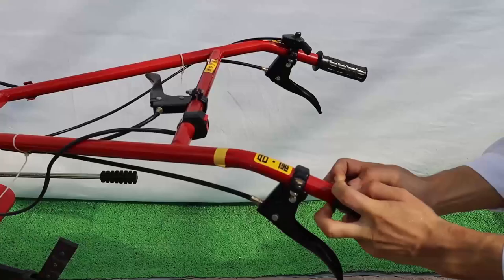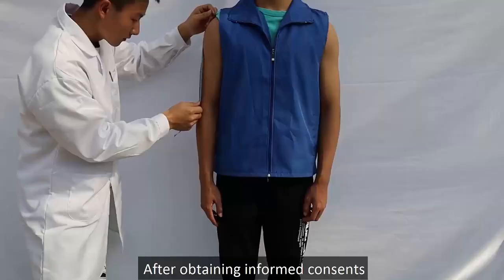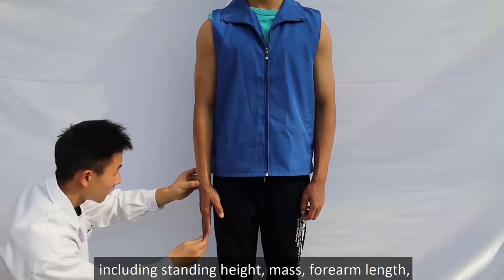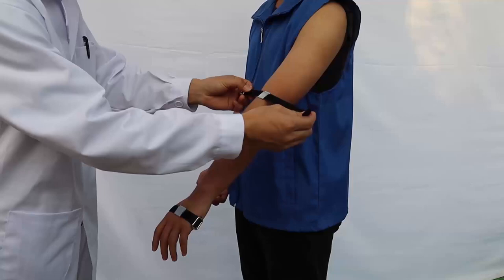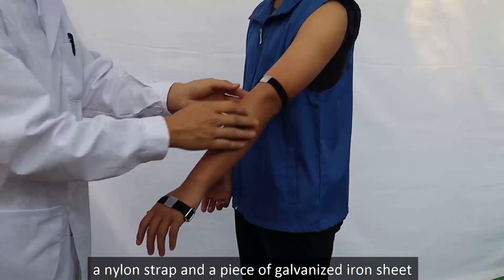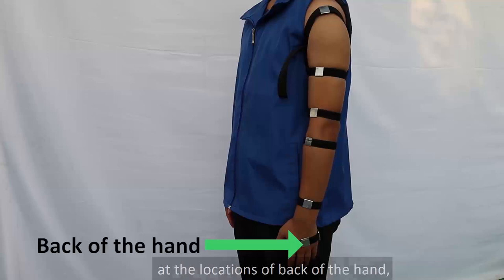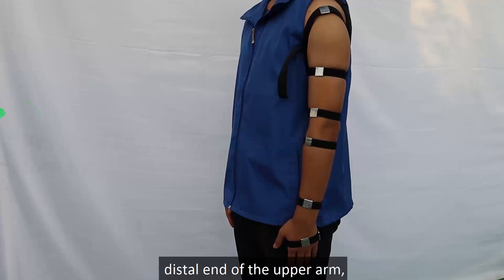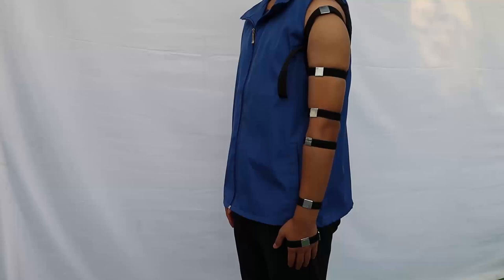Hand Transmitted Vibration Measurement while Operating Hand Tractor| Protocol Preview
Measurement of the Hand Transmitted Vibration of the Human Hand Arm System During Operation of a Hand Tractor -  a 2 minute Preview of the Experimental Protocol

Shiqing Lu, Rui Jiang, Xinyi Xiao, Yong Li, Xia Huang, Kun Song, Changming Chen, Jun Ding
Chongqing University of Technology, School of Mechanical Engineering; Wenzhou University, College of Mechanical and Electrical Engineering; Miami University, Mechanical and Manufacturing Engineering;

Here, we present a standardized method for measurement of the hand transmitted vibration from handles of a single-axle tractor with special reference to changes in grip force and vibration frequency.